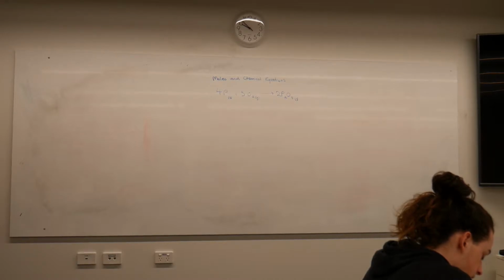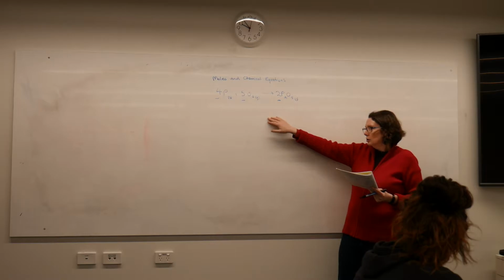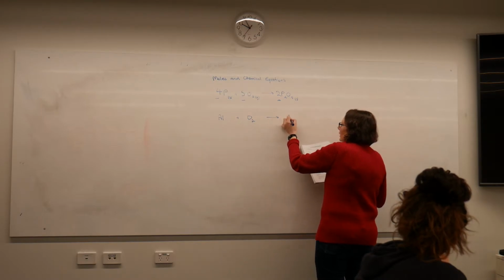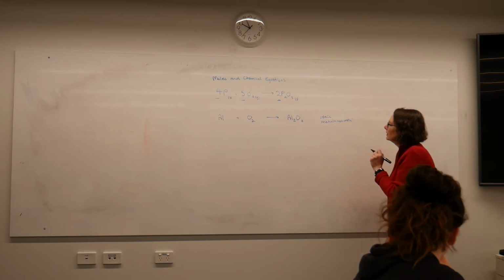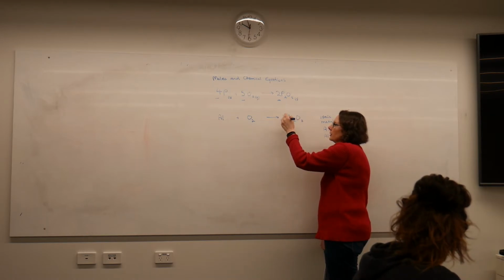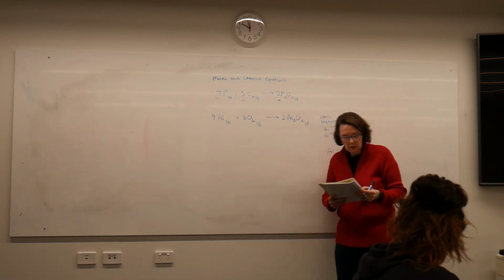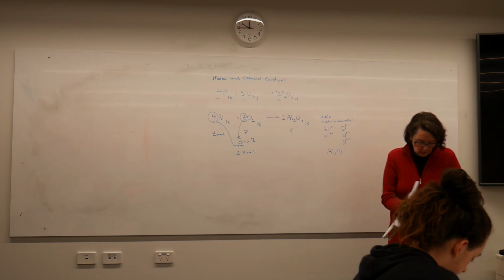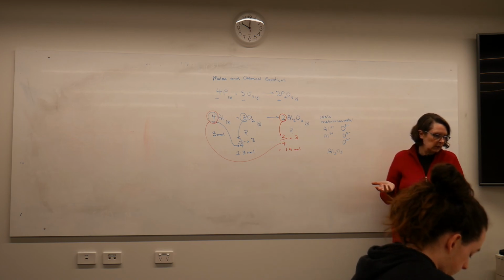Physical Sciences 3 Criterion 8 Moles & Chemical Equations Week 5 Lesson 3 Term 3 2021